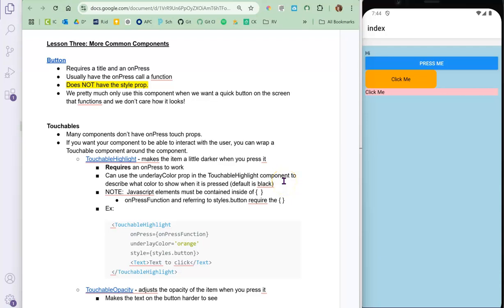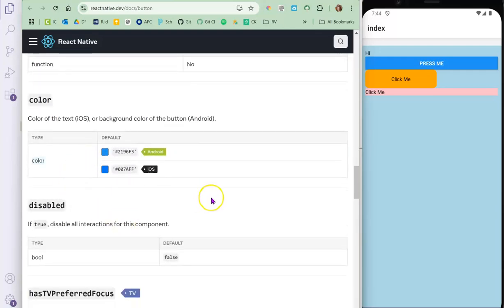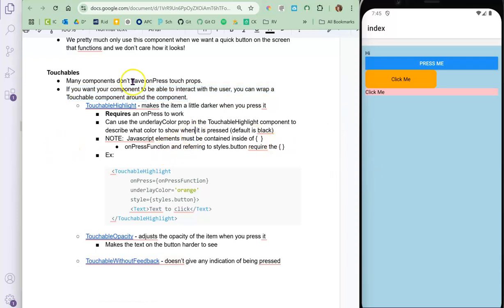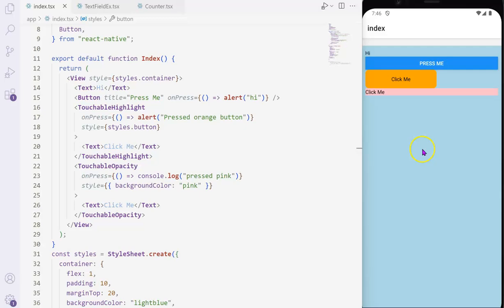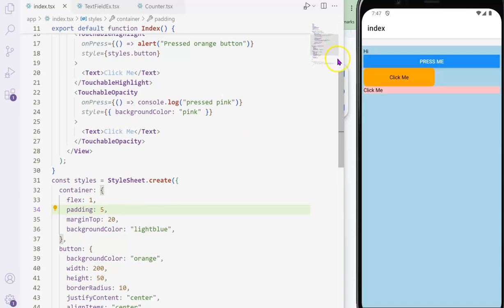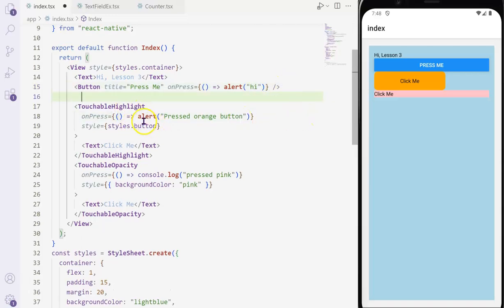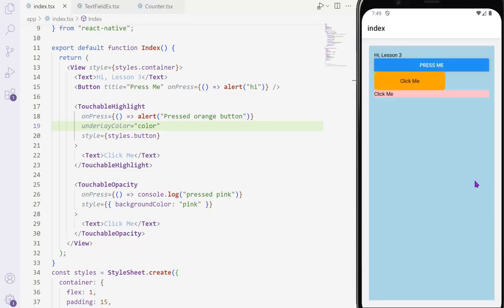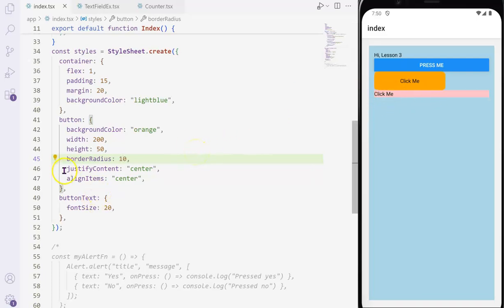L3 Part 1: Button, Touchables, Alert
This is the first part of the Lesson 3 notes detailing how to use the Button, TouchableOpacity and TouchableHightlight, and the Alert function.